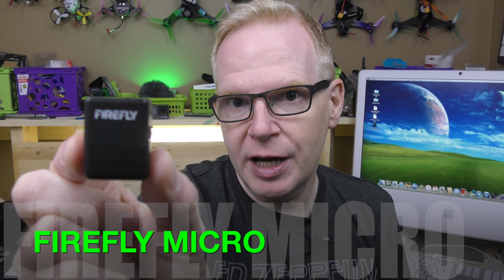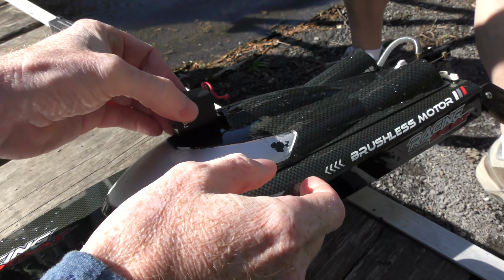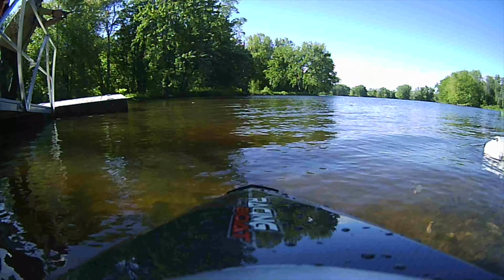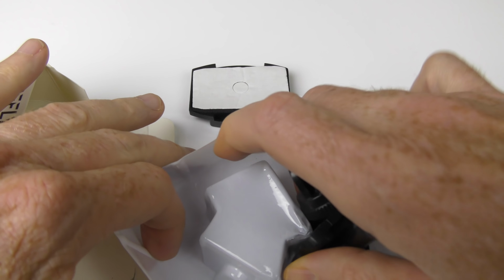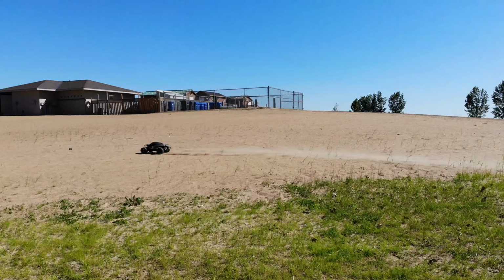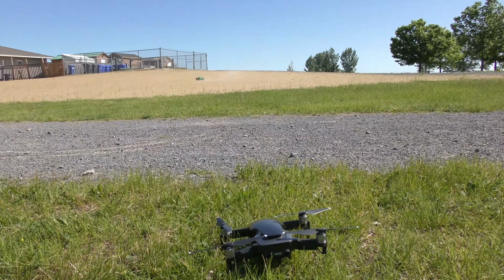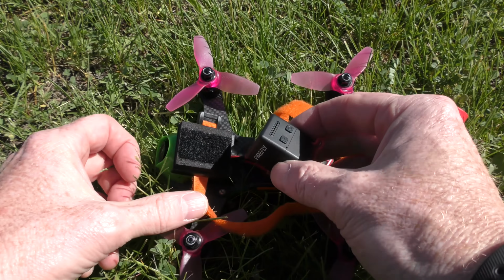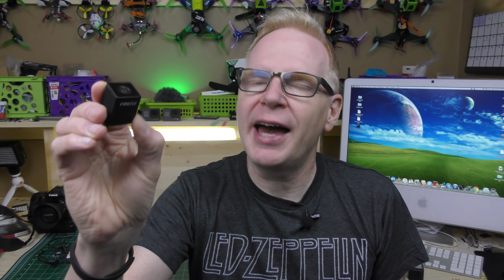The Incredible FIREFLY MICRO video camera for RC Drones, Planes, Cars, Boats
This super small camera is designed for the hobbiest that wishes to place a camera on their Drone, Plane, Boat, Car, Dog, Cat, Goldfish, etc

You can purchase the FIREFLY MICRO here:
AMAZON SELLER
AMAZON SELLER

THE VORTEX 150 FPV QUAD can be found

BELOW IS THE GEAR I USED TO CREATE THIS VIDEO:
CAMERA: Panasonic 4K Camcorder
MINI BOOM MIC: Rode Video Mic
AUDIO: Rodelink Wireless Professional
LIGHTING: Studio Softbox